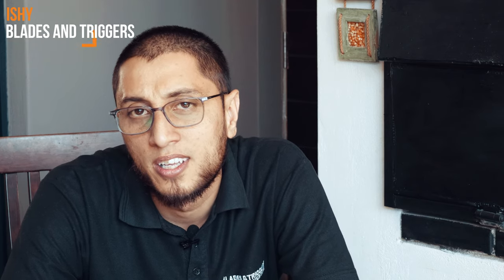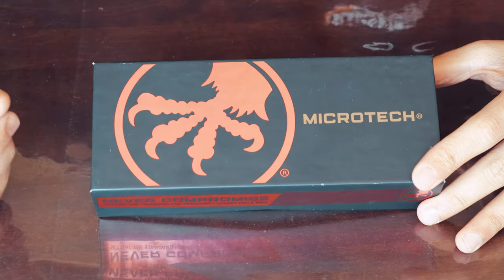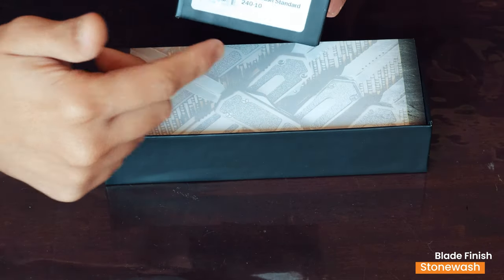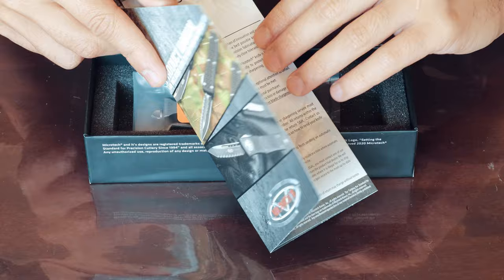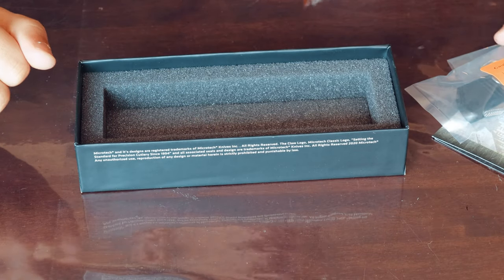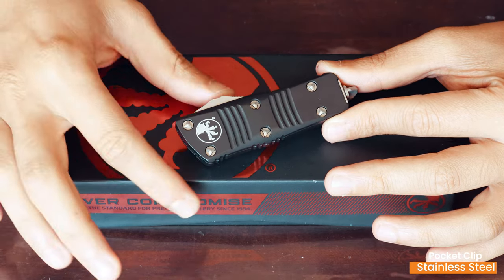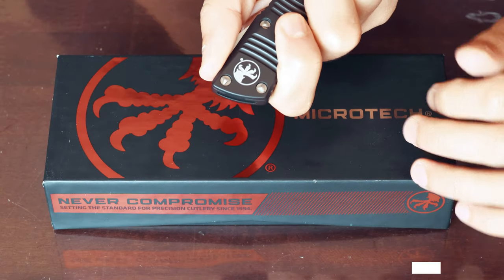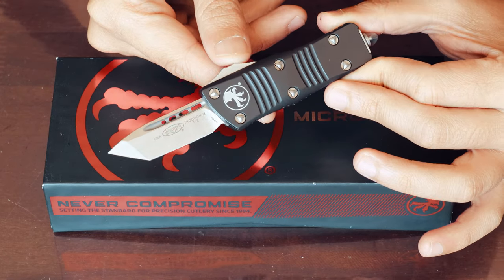Microtech 240 10 Mini Troodon T E Black Otf Unboxing & Review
At a fraction of the size of even the regular Troodon, the MICROTECH 240-10 MINI TROODON features a amazing slender design, a three-finger handle, and an easier-to-fire action mechanism. The design caters to a wider audience needing the everyday carry utilitarian functionality of an OTF without the heft of a full-size Troodon. It’s even small enough to be a money clip yet built to perform like a Microtech when needed.